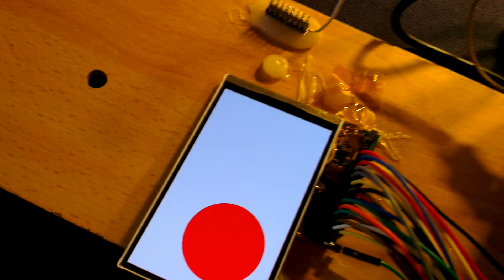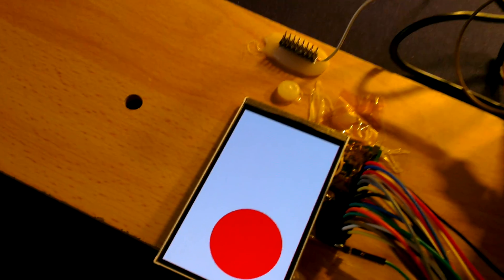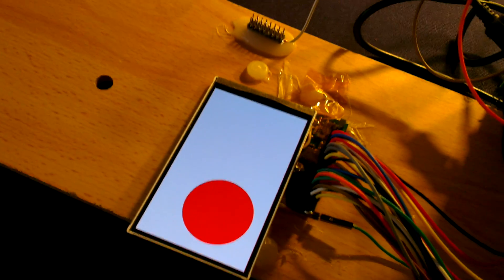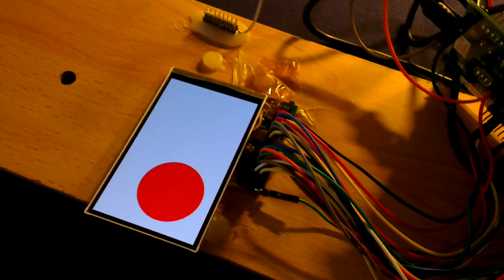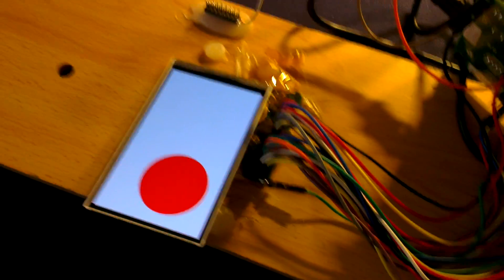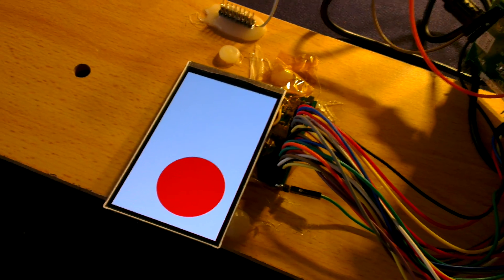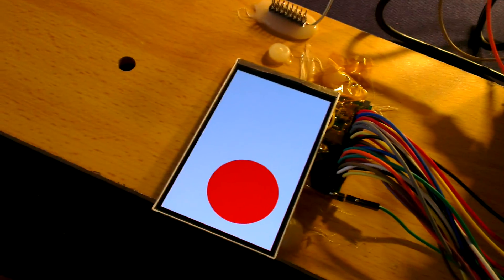STM32F429 AMOLED controlerd by LTDC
Simple test to see if it works. and yes it does :)
Had problems with registers, but now it working :)